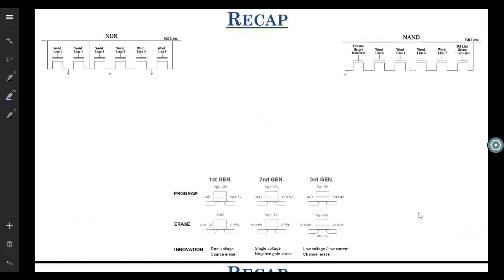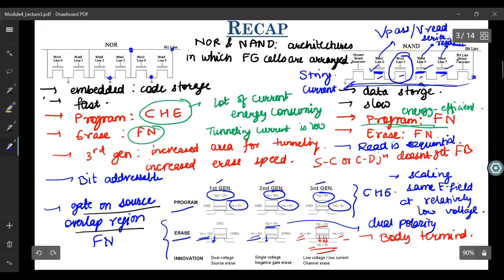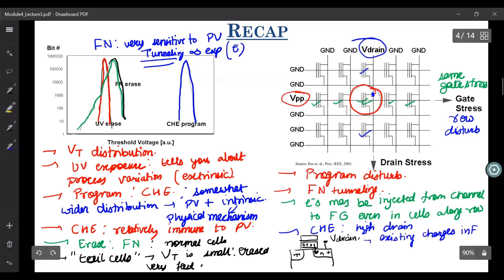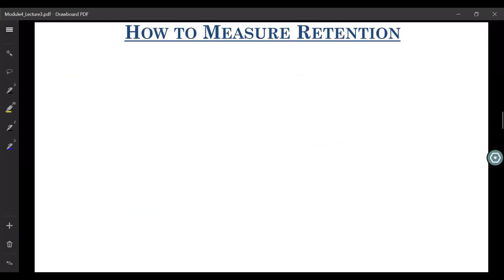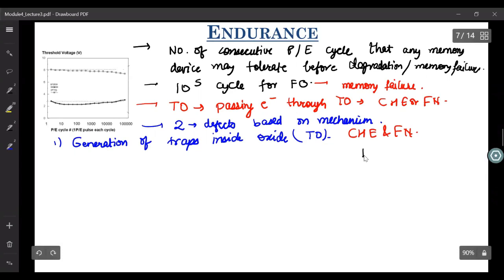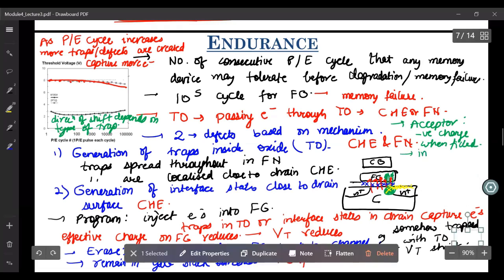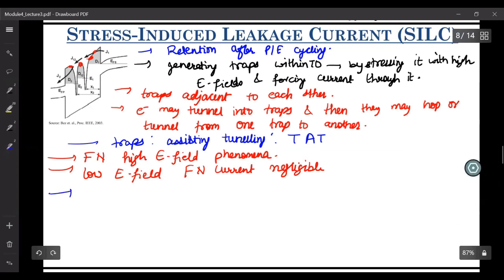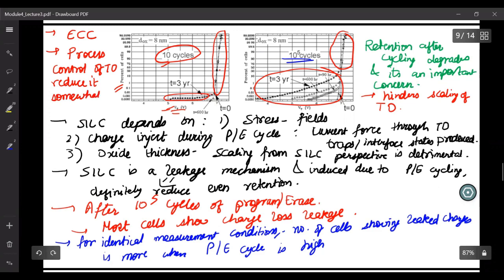Lecture 13 - Reliability of Flash memory